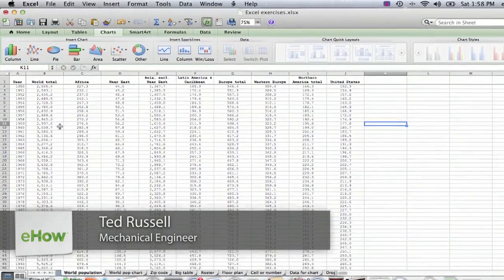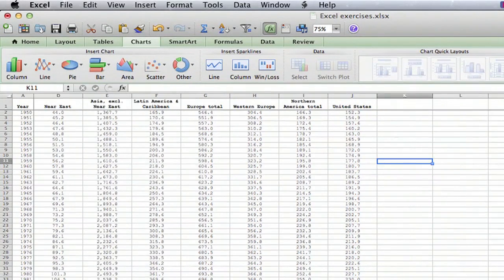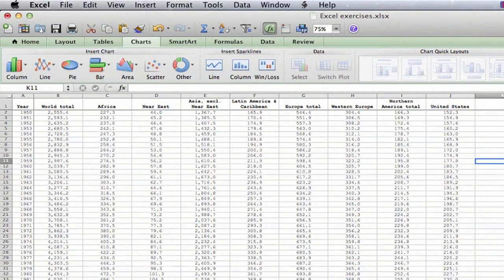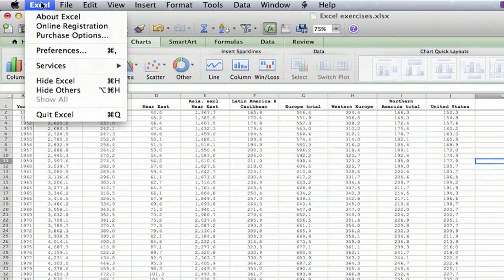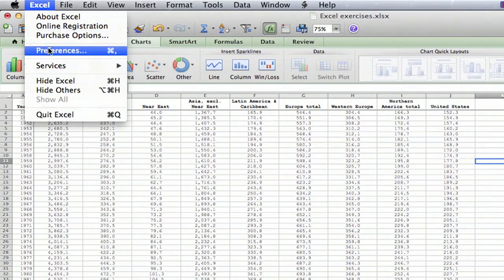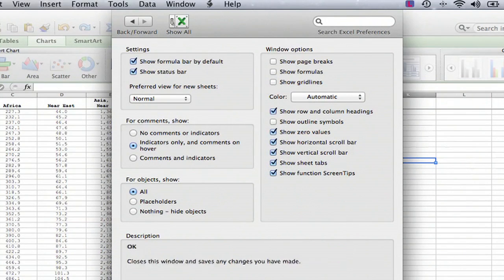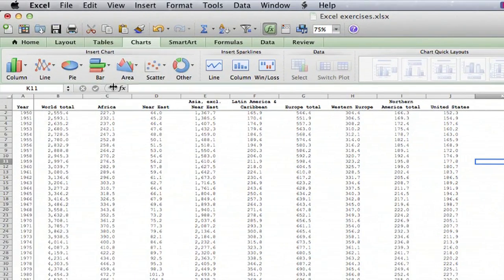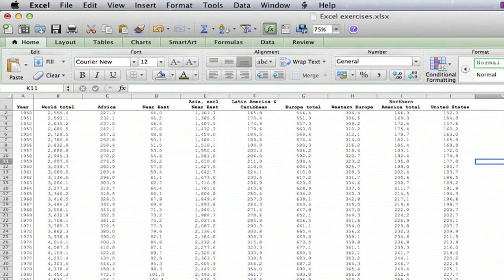How to Turn off Grid Lines in Excel 2007 : MS Excel Tips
Turning off grid lines in Excel 2007 is something that you can do under the "View" menu. Turn off grid lines in Excel 2007 with help from a mechanical engineer in this free video clip.